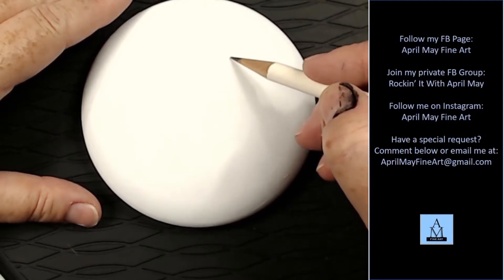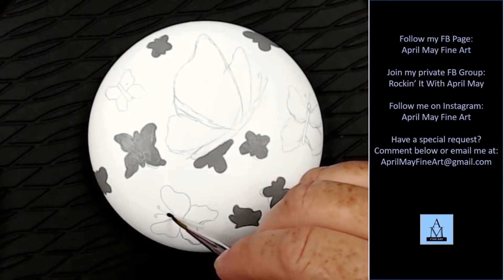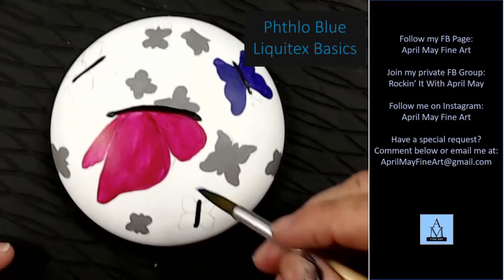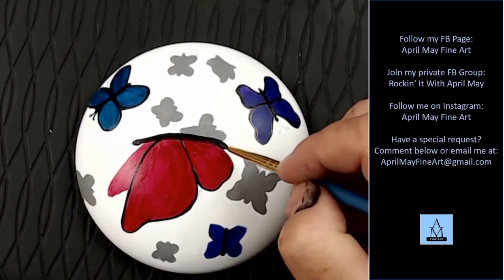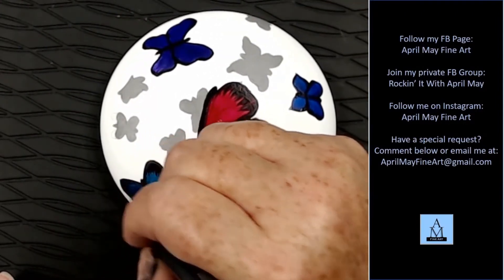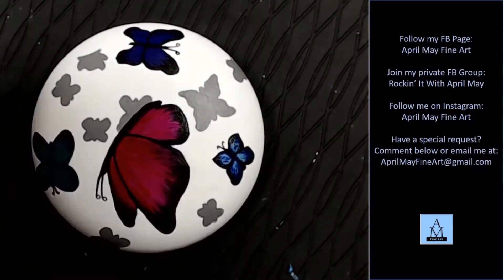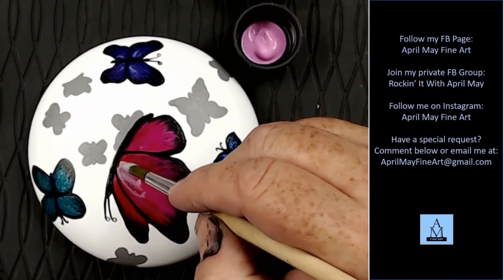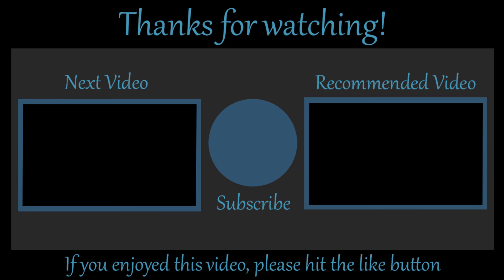Painting Tutorial #133: Glitter Butterflies | How to paint a butterfly | Rock painting tutorial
How to draw and paint beautiful glitter-covered butterflies. In this video I am sharing with you the step I took to create this rock. So, grab your paints and paint along with me.

***Supplies for all my projects***

Acrylic Paints
Cadmium Red Deep Hue
Cadmium Red Medium Hue

Textures
Liquitex Modeling Paste

Metallic Powders
Perfect Pearls Metallics Set
Jacquard Pearl EX Powder Pigments (32-Color Set)